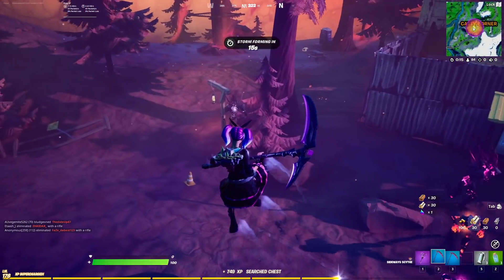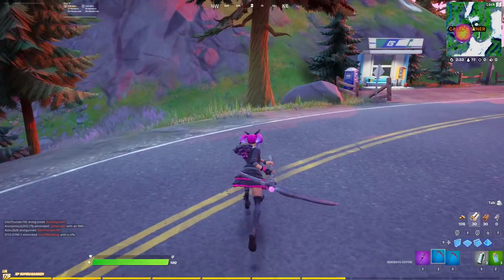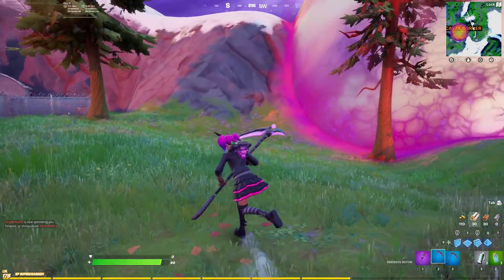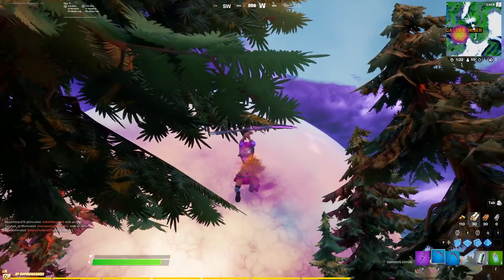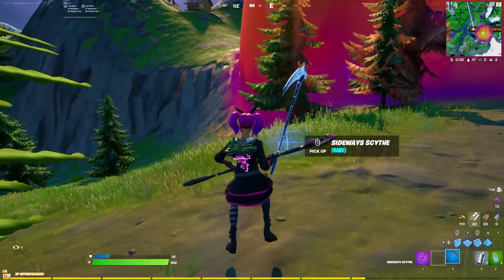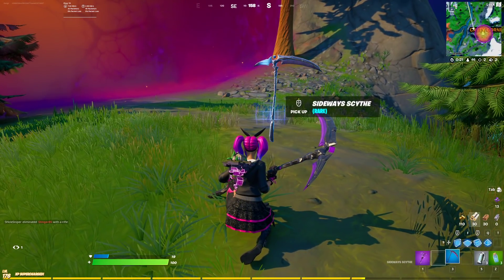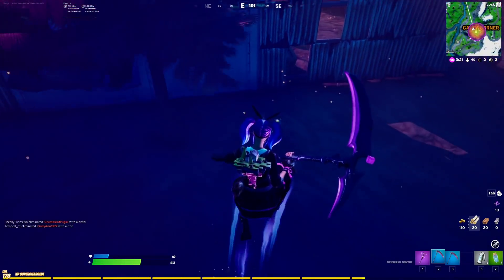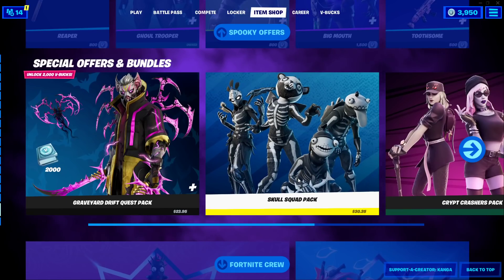How to Get Sideways Scythe in Fortnite Season 8 Location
A new weapon has been added in Fortnite Chapter 2 Season 8 called the Sideways Scythe, and in this video I show you how to use it and what it does!